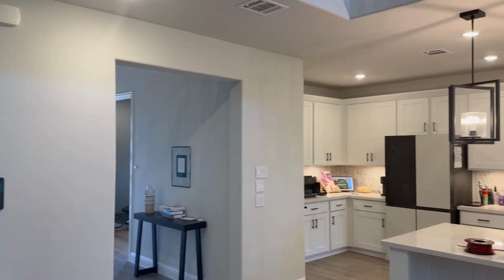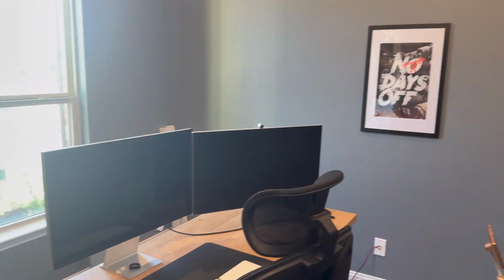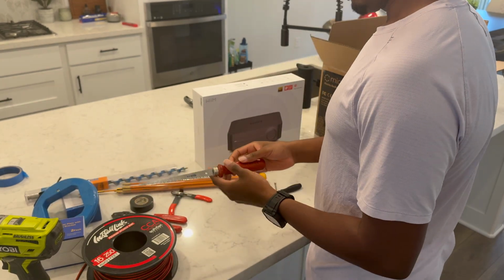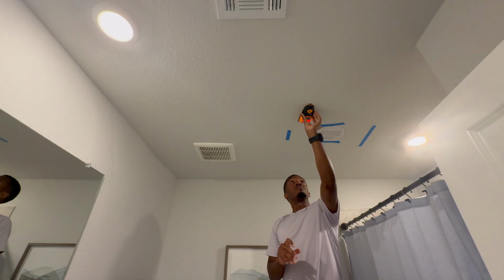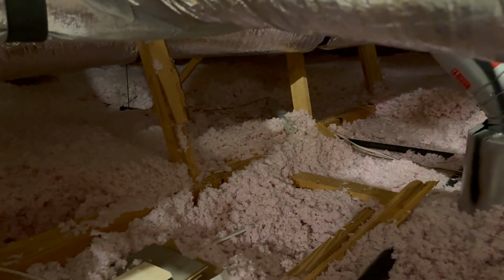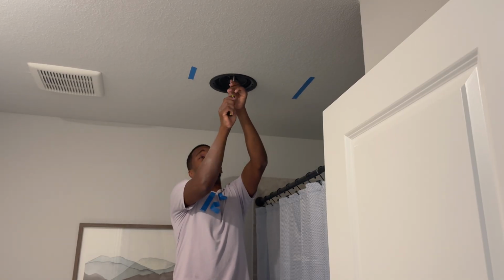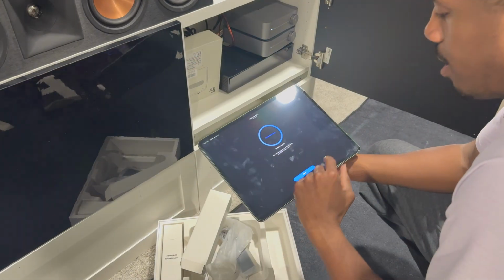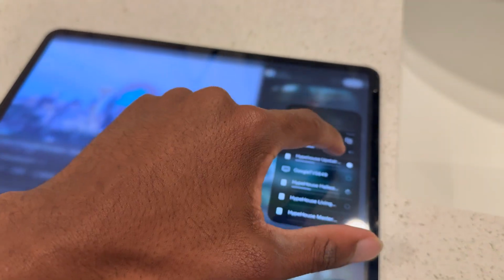The Guide to Affordable, Seamless Home Audio (DIY In-Wall & In-Ceiling Speakers!)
Looking for an affordable way to install in-wall speakers or in-ceiling speakers? This DIY video makes it possible for anyone to upgrade their home audio system!

In this video, I guide you through the entire process of installing speakers, making it incredibly budget-friendly. Whether you want to add whole-house audio, create a cleaner home theater setup, or simply enjoy music throughout your rooms, this how to video is for you.

Speakers Used:
6.5 Inch Ceiling Speakers (4 Pack)
8 Inch In-wall Speaker
6.5 Inch In-wall Speaker

Best Amplifiers:
WiiM Amp
Denon 7.2 Ch Amp

Tools:
Speaker Cable (250 Feet)
Auger Drill Bit
Stud Finder
Wire Stripper
Dry Wall Saw
Fish Tape Kit
Speaker Back Plate
Wire Back Plate

Equipment Used In This Video:
DJI Osmo Mobile 6
Hollyland Lark M1 Wireless Lavalier Microphone
GoPro Hero9
iPhone 16 Pro Max
Galaxy S23 Ultra
Sony a7iii
Sony FE 20mm F1.8 G Lens